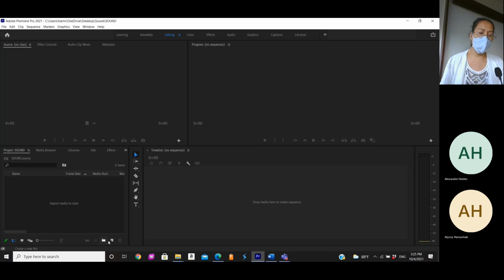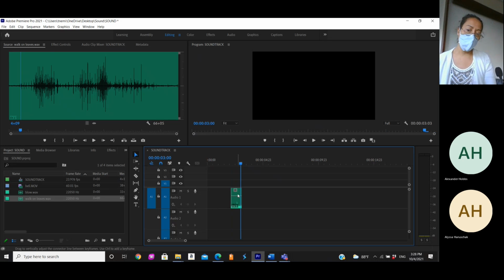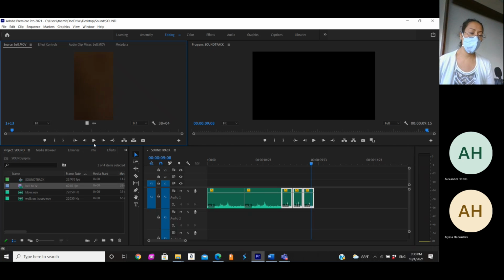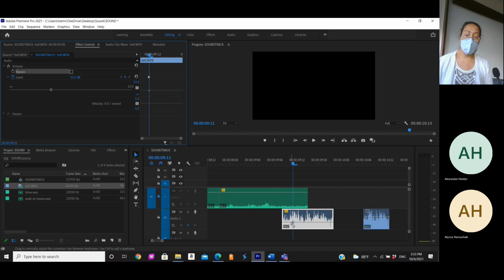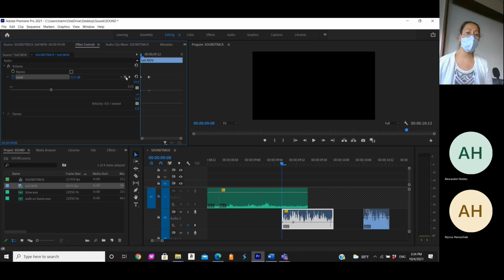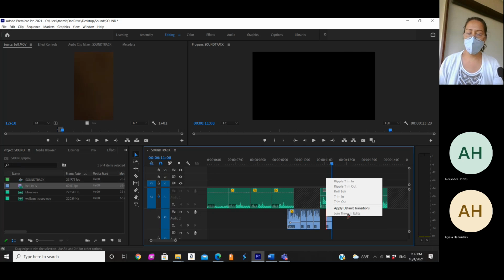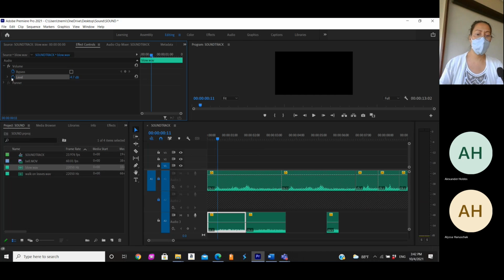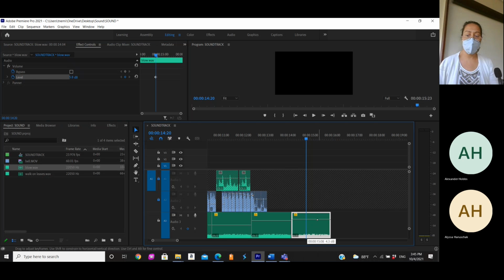audio Meeting Recording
How to create an audio track